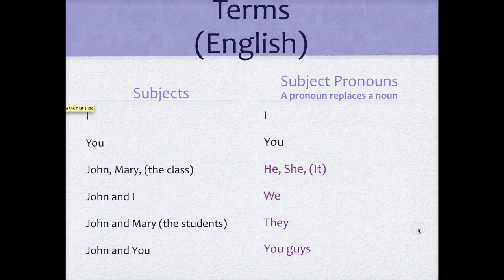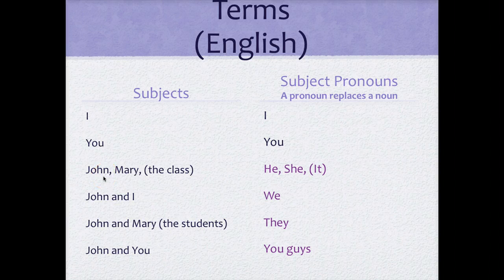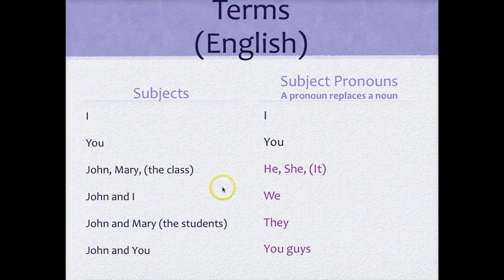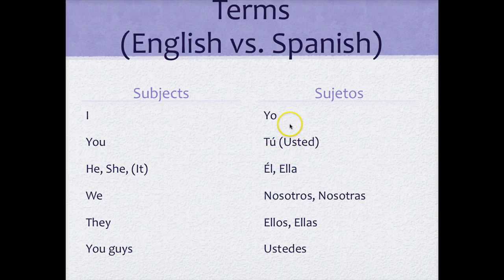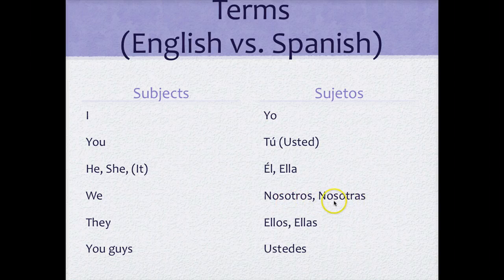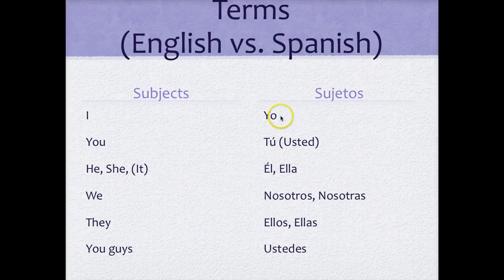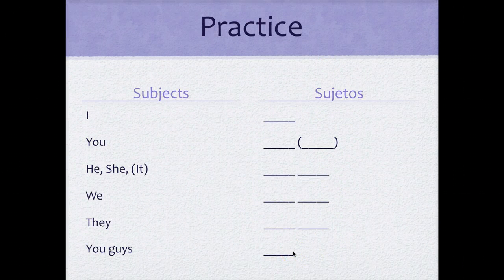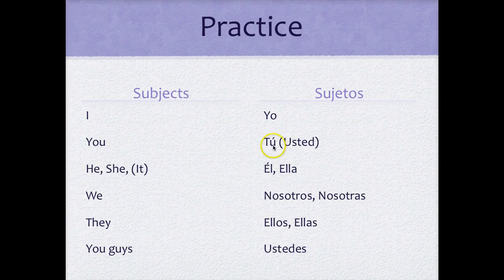Subject Pronouns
explanation of subject pronouns in Spanish